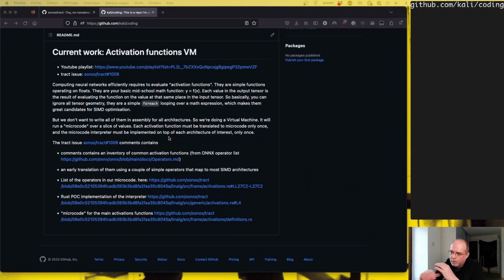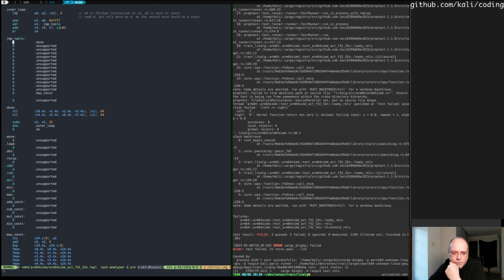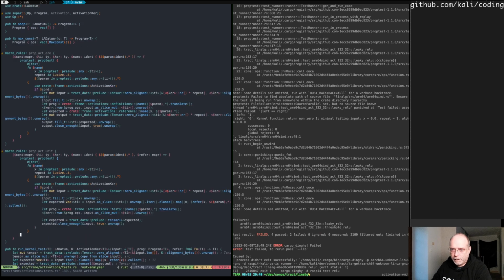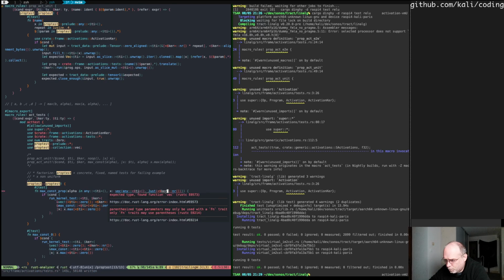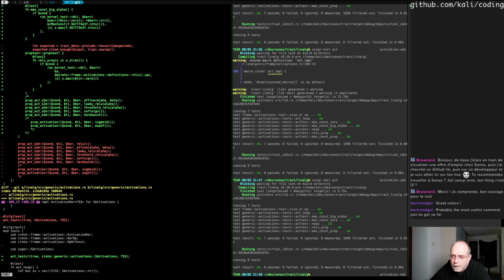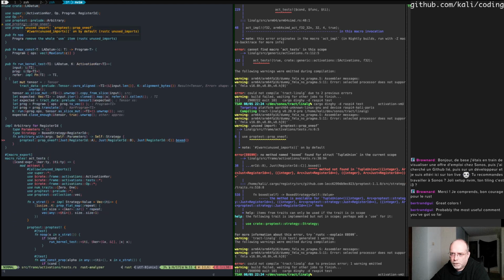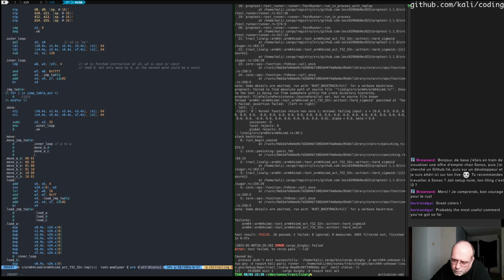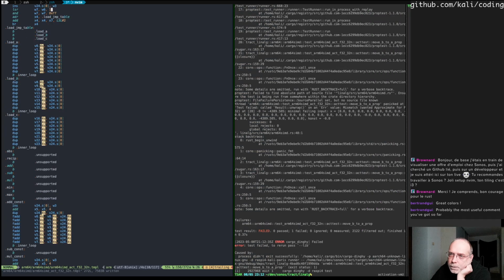Activation function VM, Part 8. Jump table trick, some test refactoring.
One more unedited live coding session. In this one, I implement a jump table for our interpreter, and generate it from annotations in the rust code.
Then I refactor the test to make them quasi one liners.
Finally I move on the implement more operators to support more functions, but hit a bit of a snag with Load and Move testability, that we'll address next time.